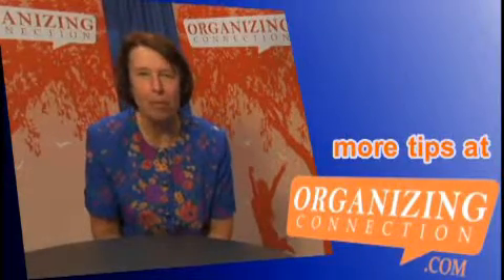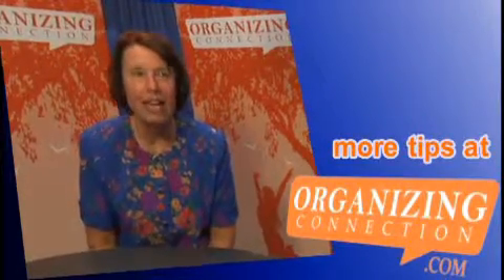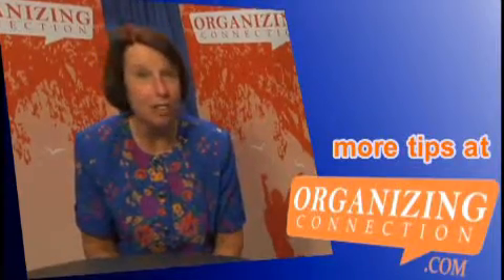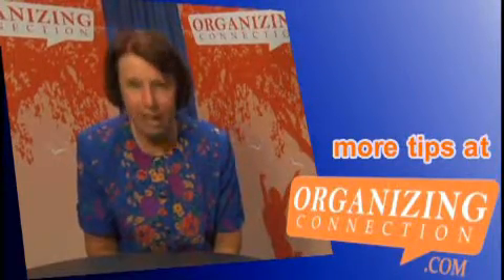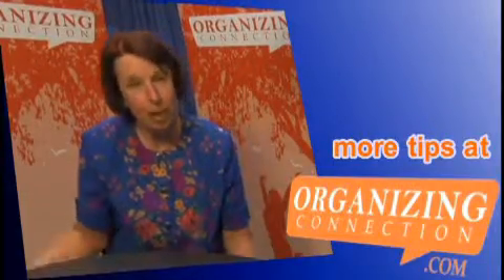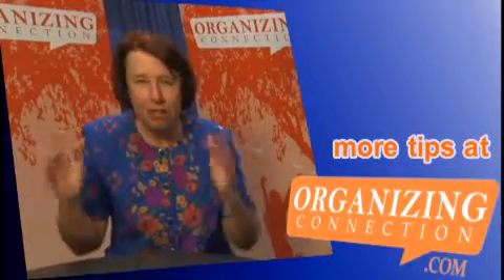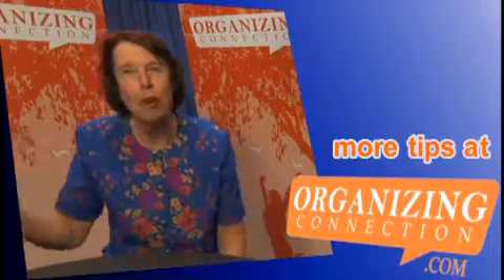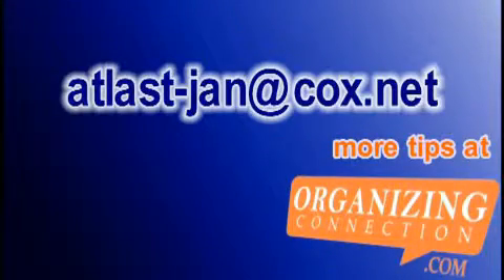Jan Behrhorst - Garage Sale Tips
Jan Behrhorst  At Last Your Organized  My tip today is about garage sales. The key to a good garage sale is getting the customers to you, and that means signs. Go out and buy some fluorescent coloured paper, put big arrows on it. All you need is Sale and a big arrow, and then staple it to cardboard so that it doesnt flop.